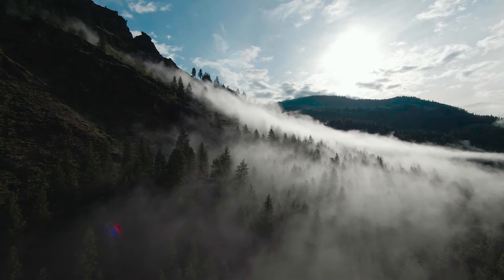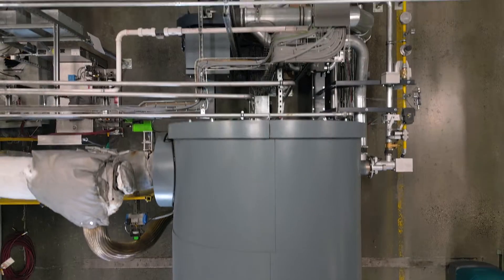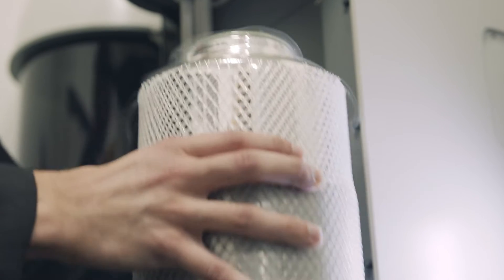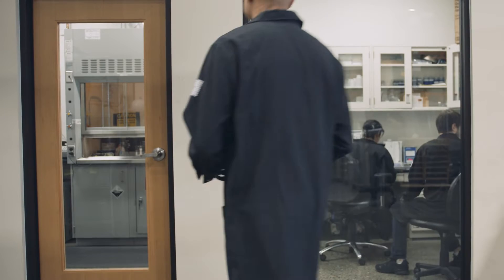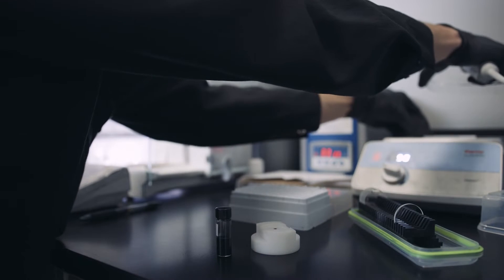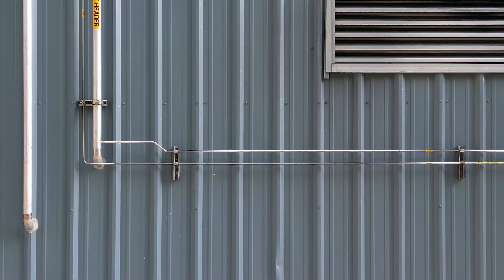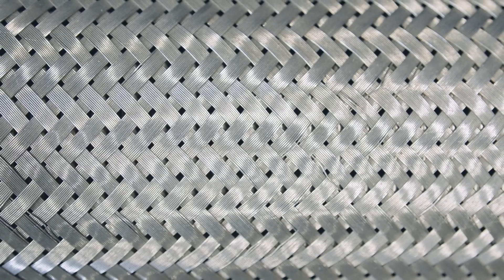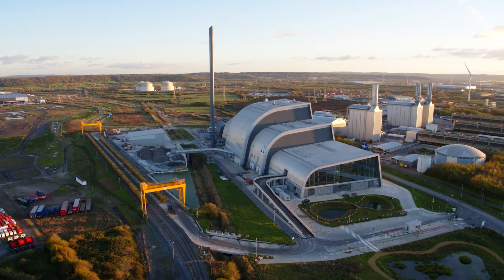Process Innovation is the Future of Battery Materials | Group14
The electrification of everything can only be achieved by marrying stellar material innovation with elegantly simple process innovation--it's why we can rapidly deploy BAM factories anywhere on earth.